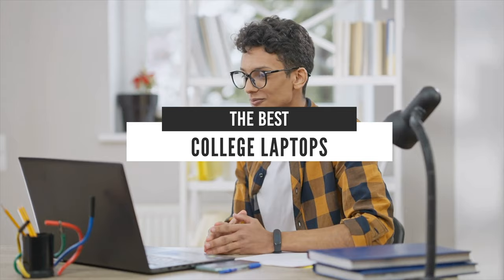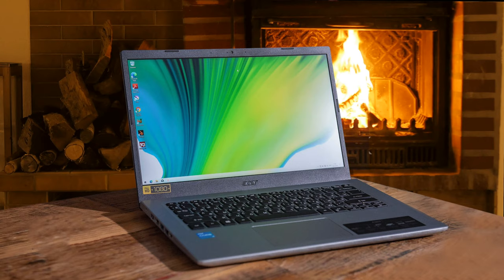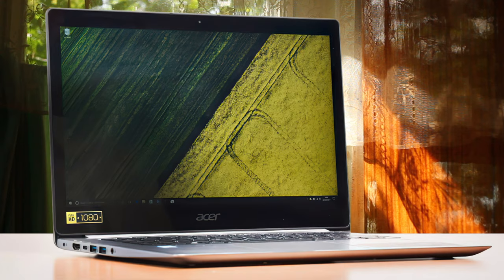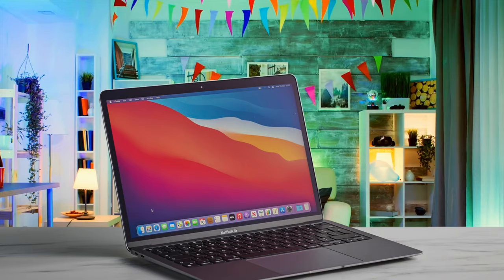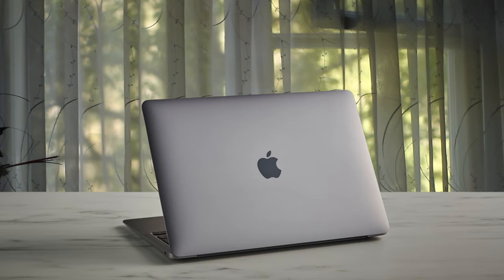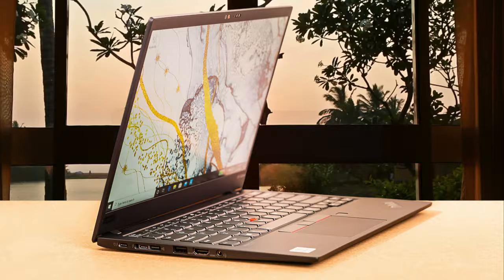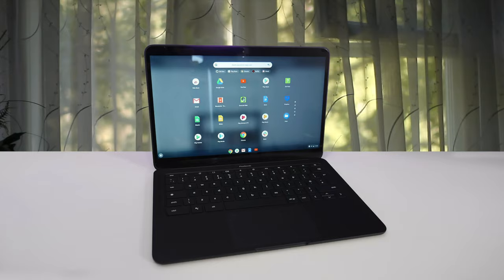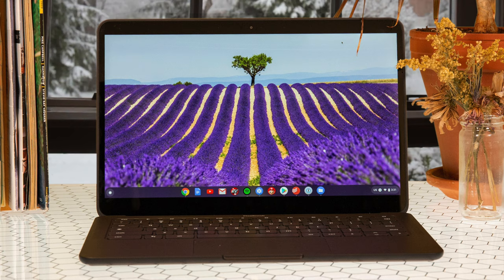Best Laptop For College in 2023 - 5 Picks For Students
► Links to the best laptops for college we listed in this video:

► 5. Acer Aspire 5
► 4. Acer Swift 3
► 3. Macbook Air M1
► 2. Lenovo Thinkpad X1 Carbon (8th Gen)
► 1. Google Pixelbook Go

10BestOnes is a participant in the Amazon Services LLC Associates Program, an affiliate advertising program designed to provide a means for sites to earn advertising fees by advertising and linking to Amazon.com. As an Amazon Associate I earn from qualifying purchases.